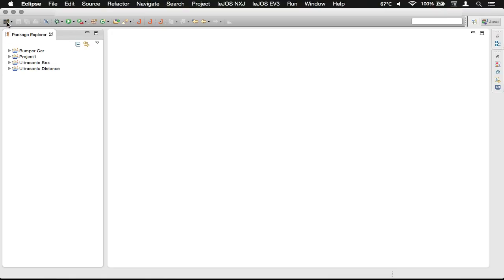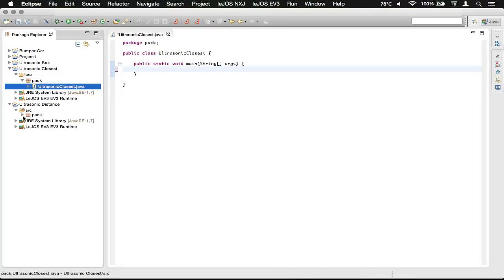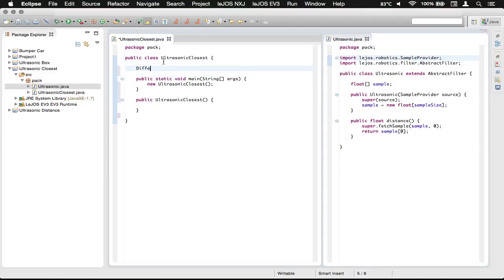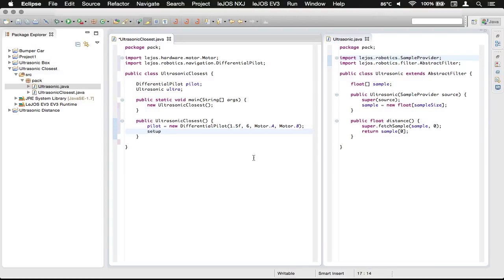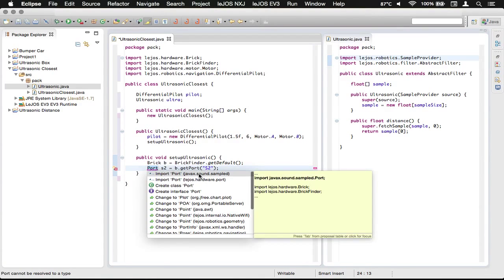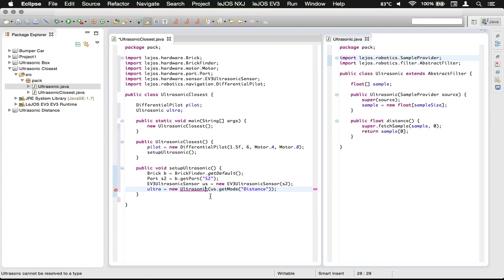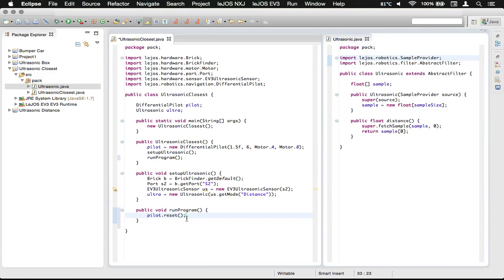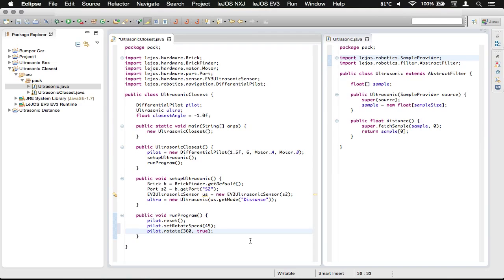LeJOS EV3 Ep22 - Ultrasonic distance project Pt1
Today in episode 22 we are looking a creating a new project using the ultrasonic sensor.  We are going to spin around looking for the closest object, and then drive toward it.